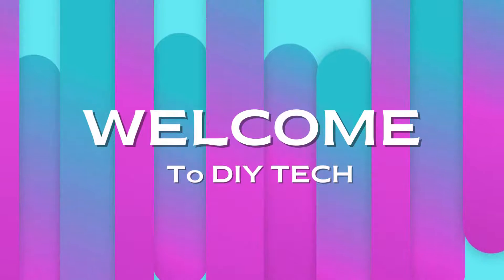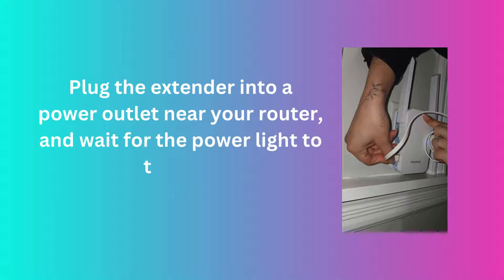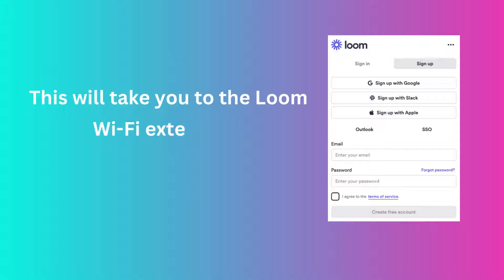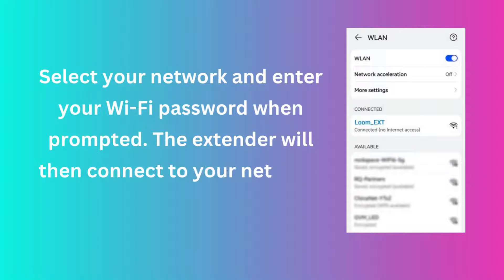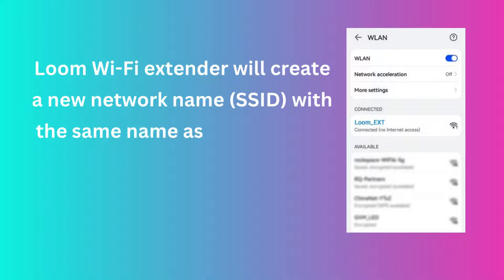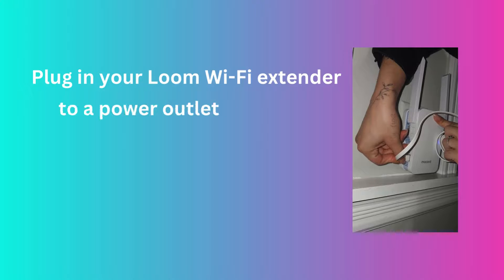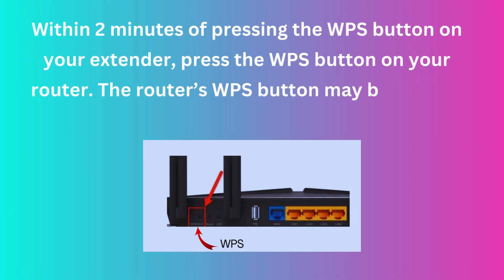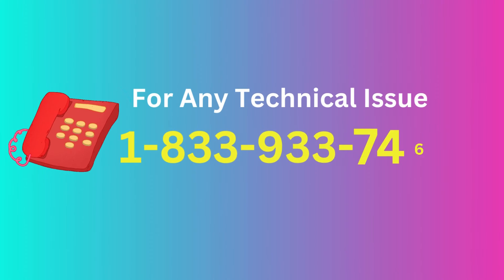Loom Wifi Extender Setup, Login, Reset and Manual Guide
To complete Loom Wifi Extender Setup with the help of IP address login is available here. You can easily install your extender within a minute.

0:15 "Loom Wifi Extender Setup using a web browser"
0:45 "Type 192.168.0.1 IP address in the web browser"
1:19 "Select your Network and enter Loom WiFi password"
1:58 "Web Browser setup for Loom is Completed"
2:05 "Loom Wireless Extender WPS Setup"
3:02 "You have successfully setup your Loom extender device"
3:13 "Technical Guide, If needed!"

These video chapters will help you to login and setup your Loom WiFi extender device. To login with IP, You can check out